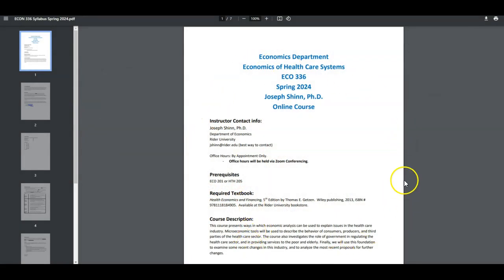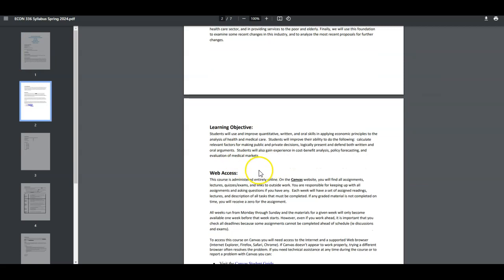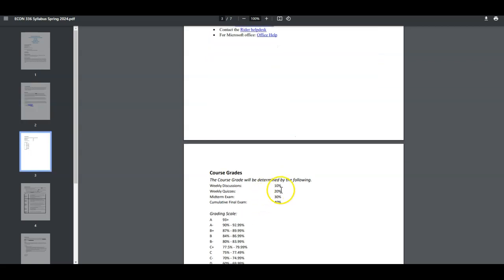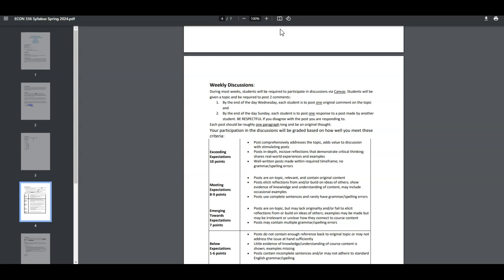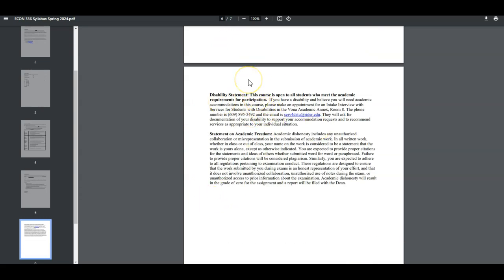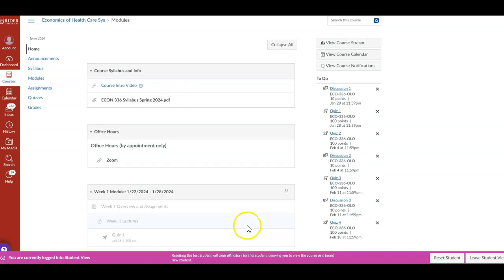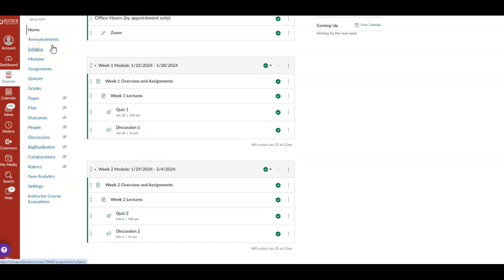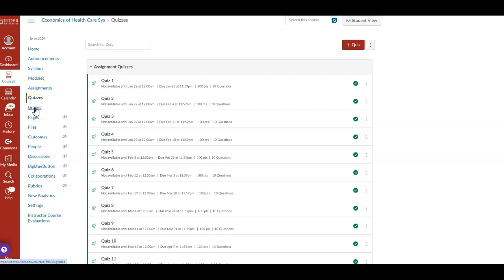ECO 336 - Economics of Health Care Systems - Rider University - Spring 2024